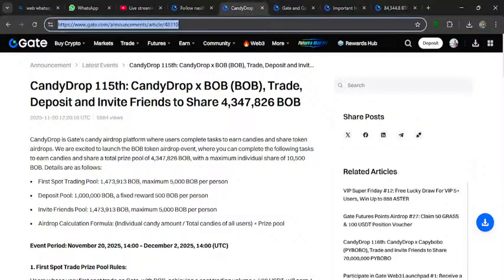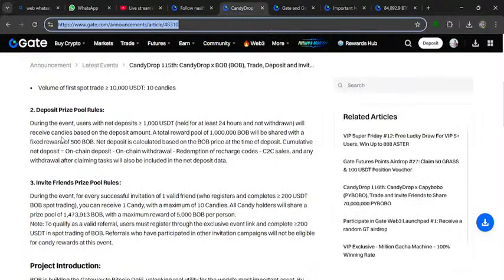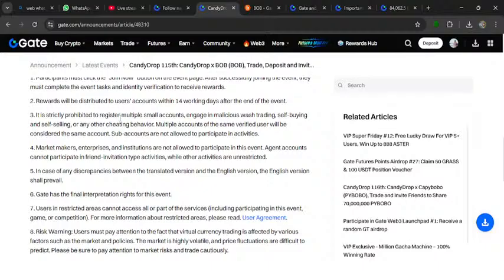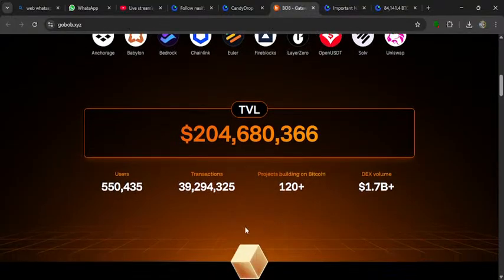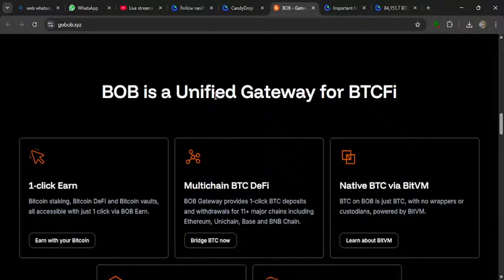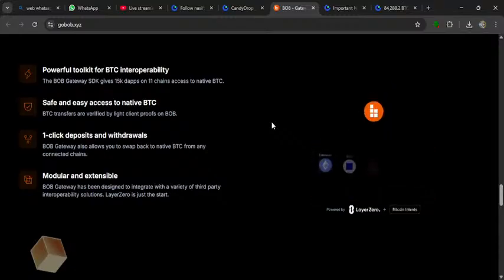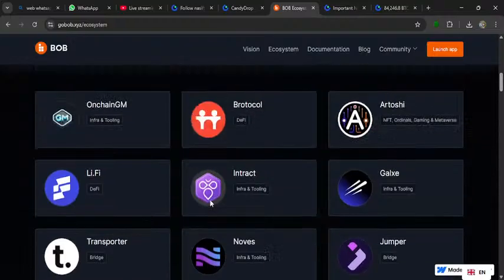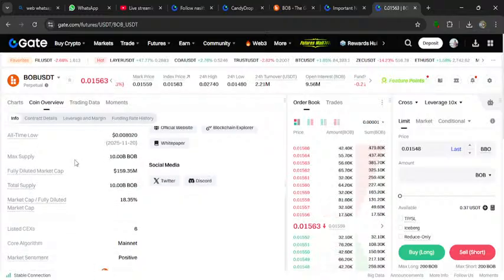🌟Gate Live Bonus Task -CandyDrop (BOB) Project Review